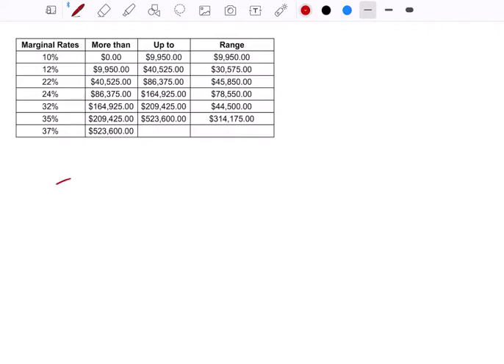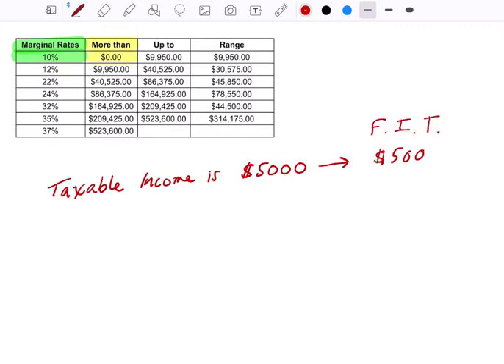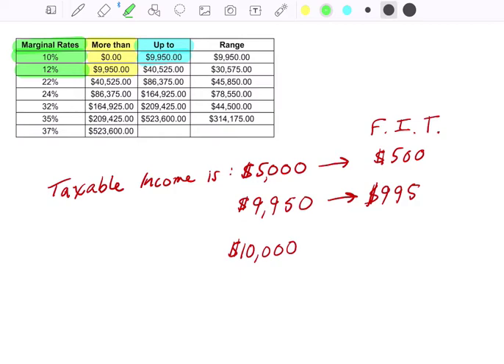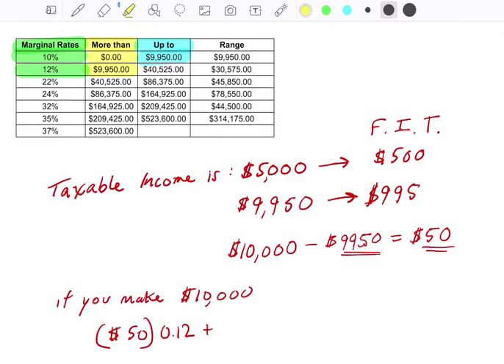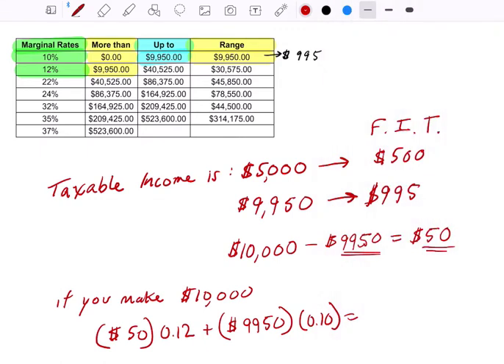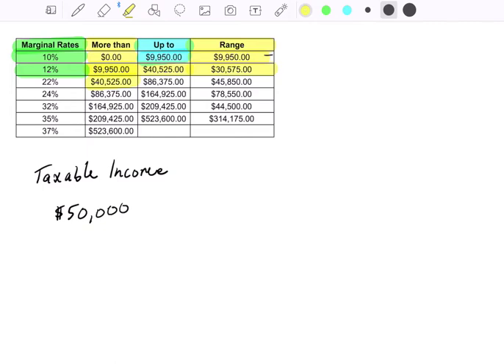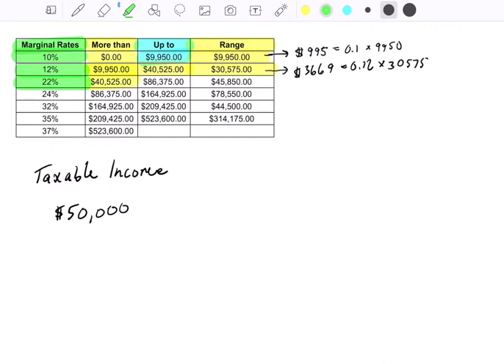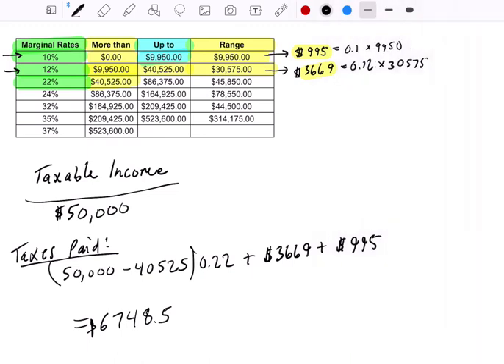Federal Income Tax Introduction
In this video, we take a look at basic Federal Income Tax Calculations